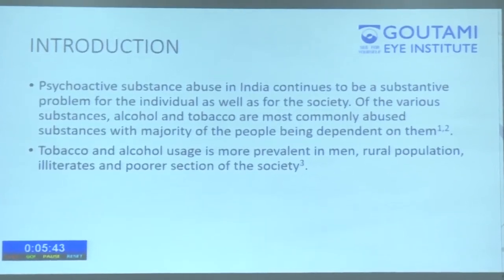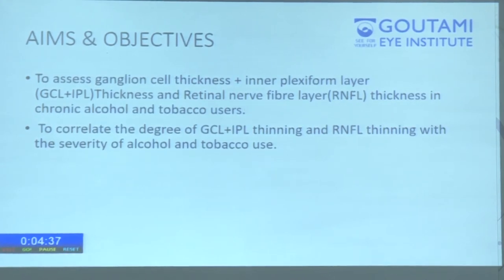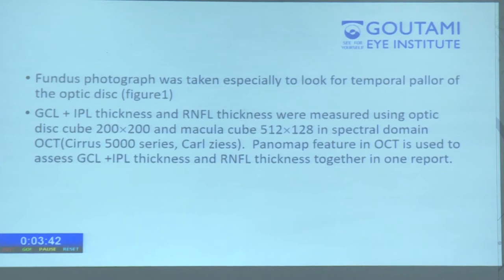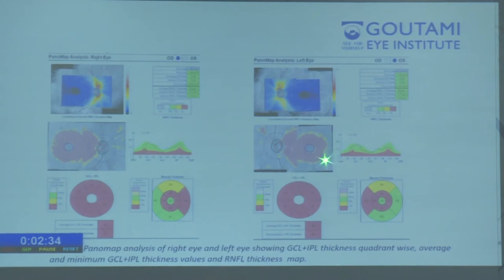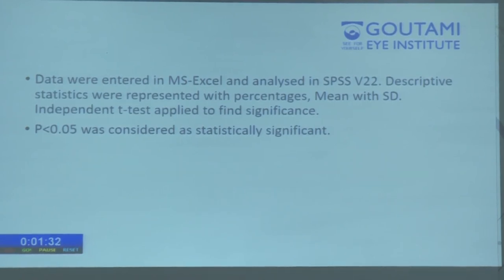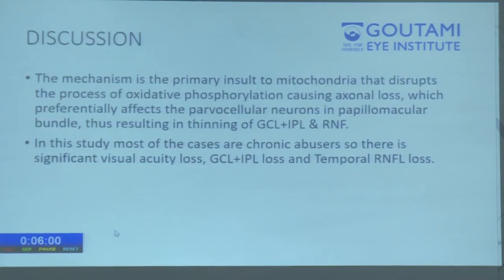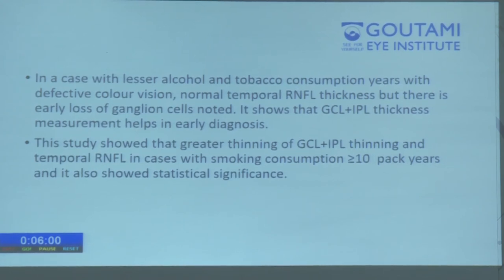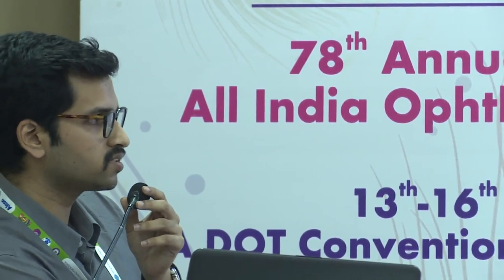AIOC2020 FP Neuro Ophth II Dr SRITEJ TALLURI GANGLION CELL LOSS IN ALCOHOL AND TOBACCO TOXICITY